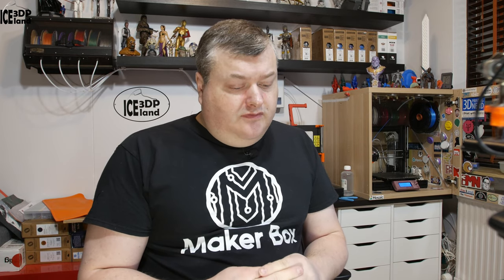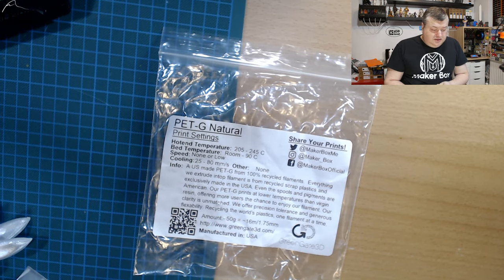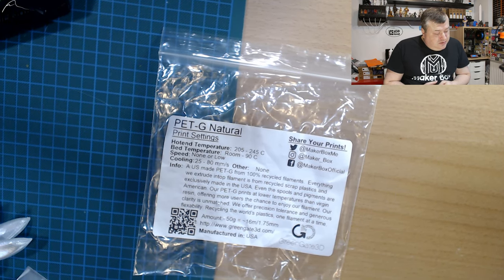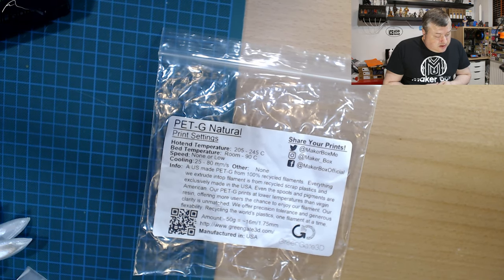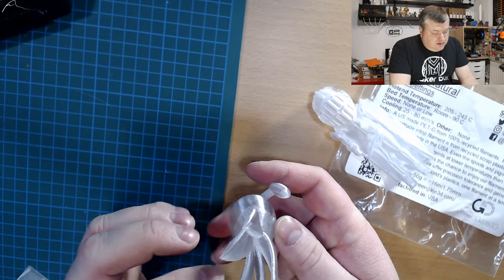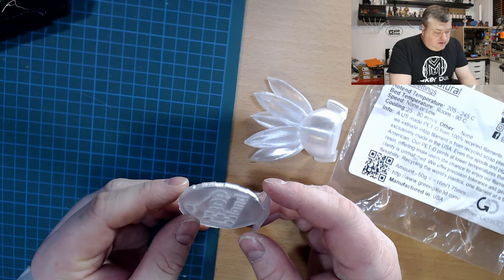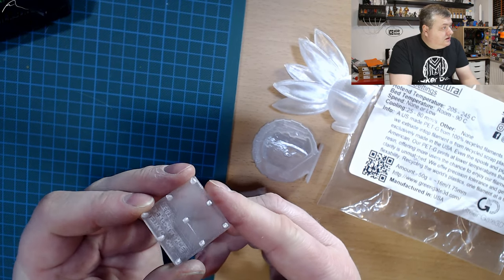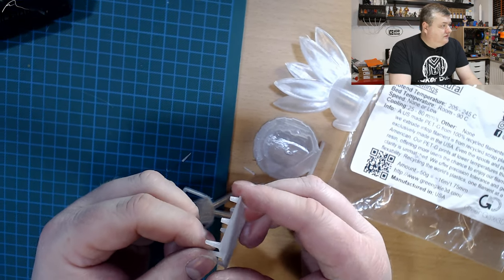Makerbox Monday GreenGate 3D Pet G Natural